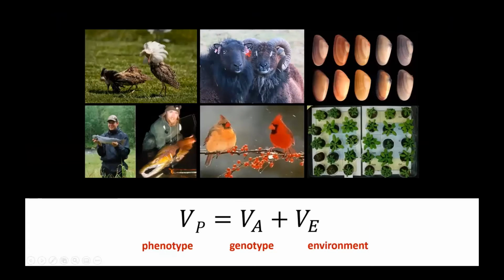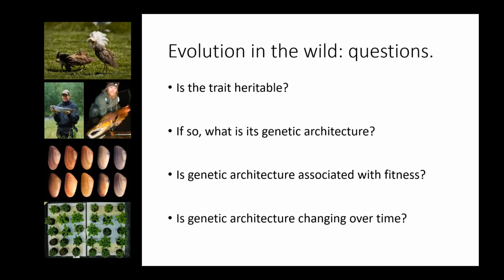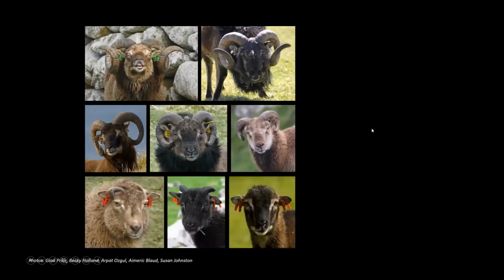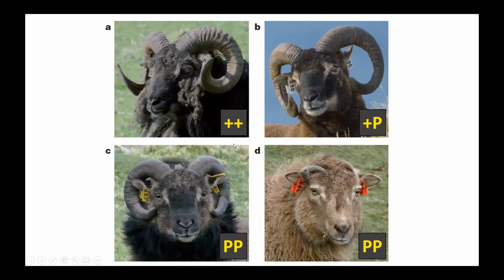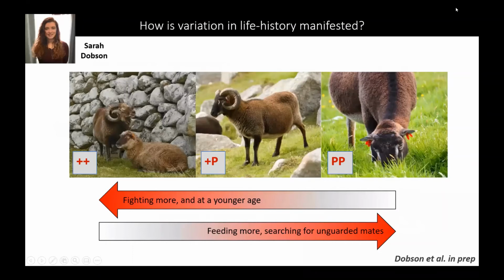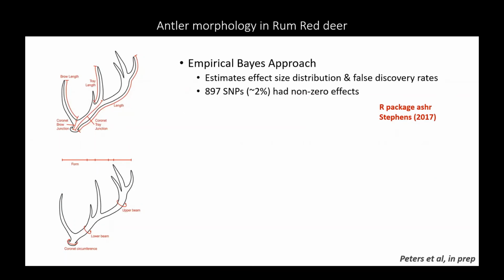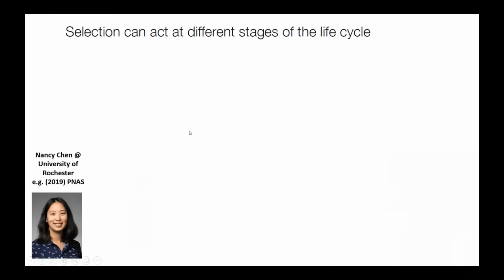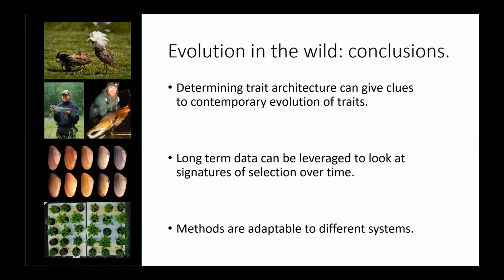EMPSEB 26 - Susan Johnston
Speaker: Susan Johnston
Meeting: EMPSEB 26
Date: 04 March 2021